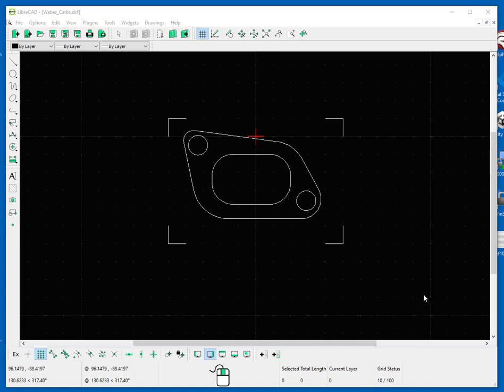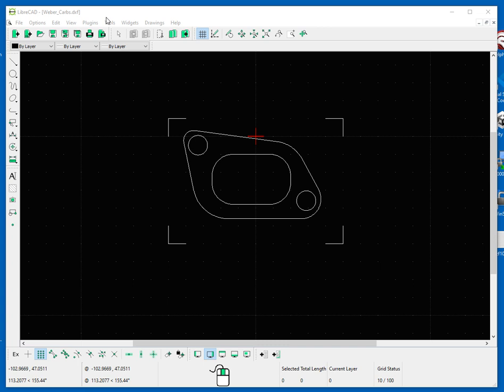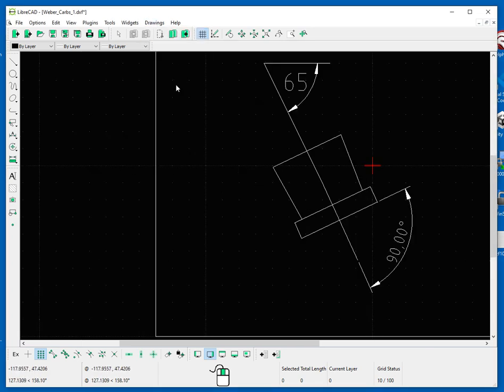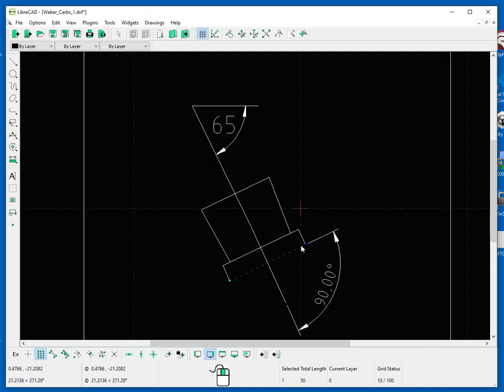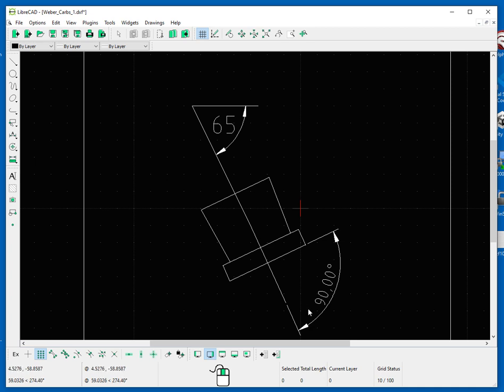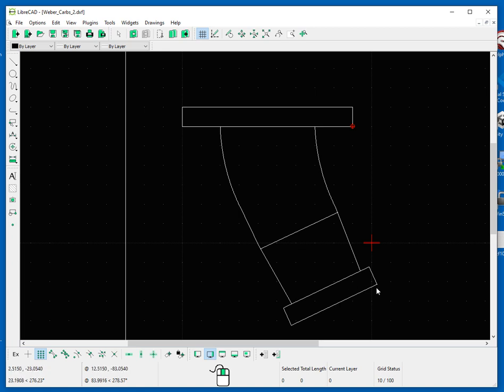Thunderace using Twin Weber carbs update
Just A quick video of me designing the Inlet Manifolds